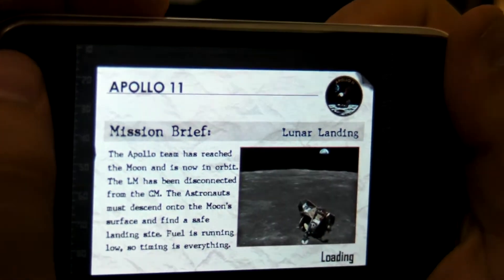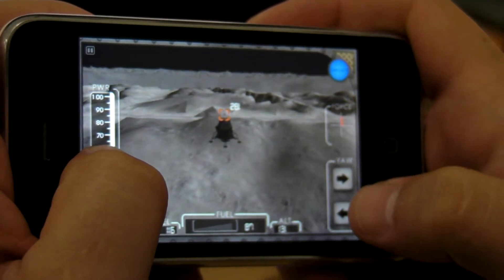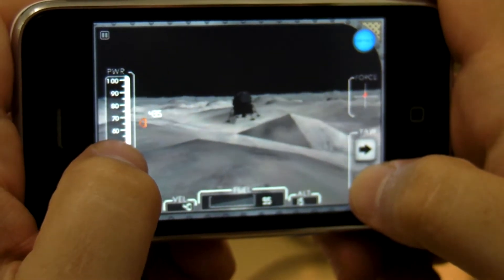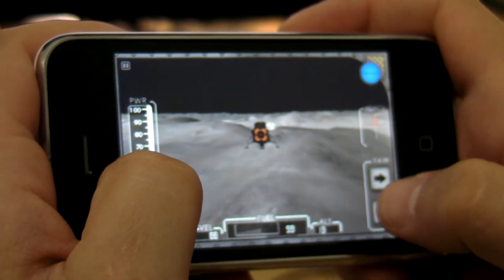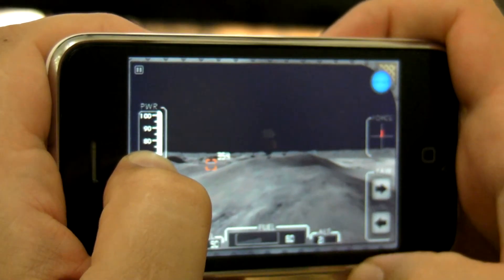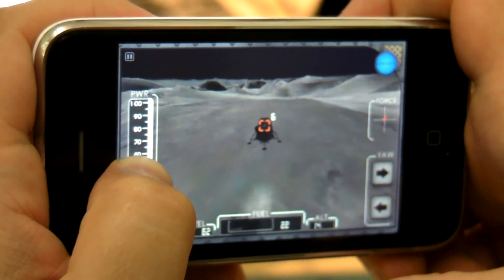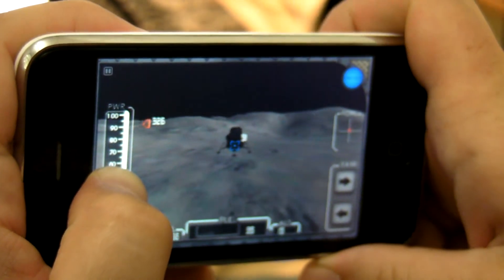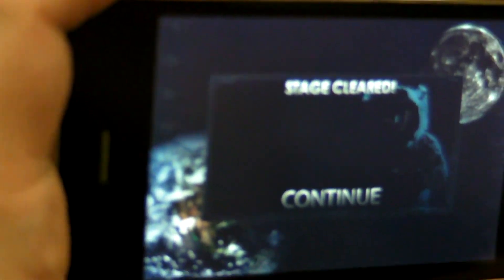Apollo 11: The Game - Lunar Landing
Explore the surface to find a good place to land your Lunar Module.